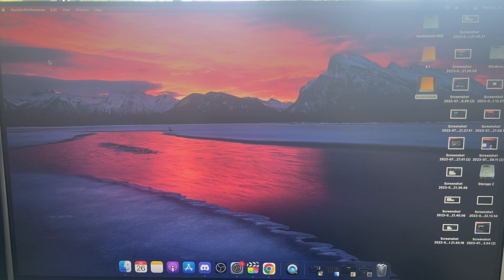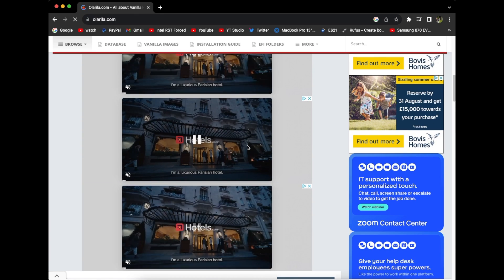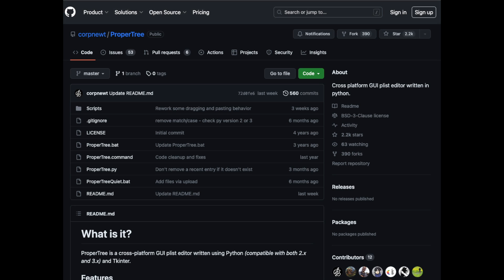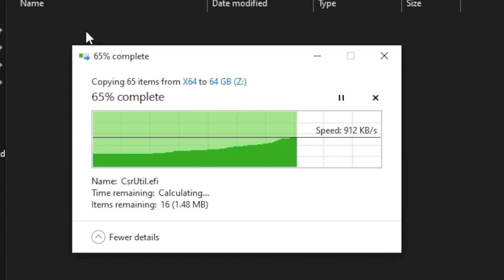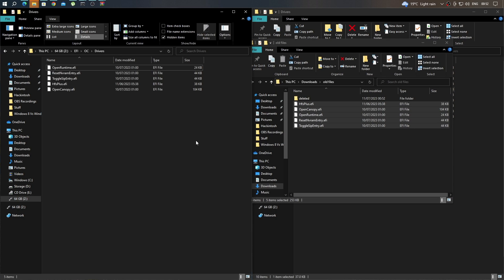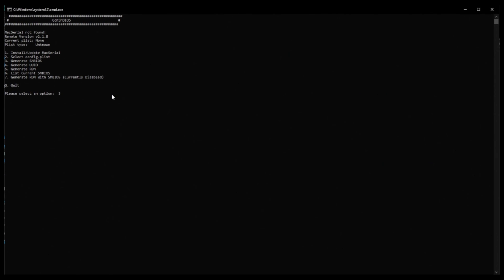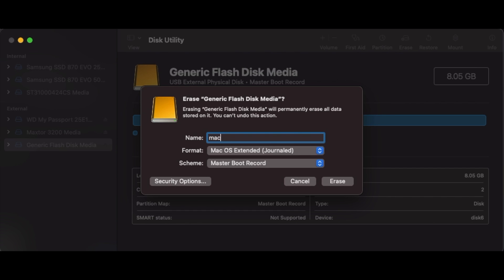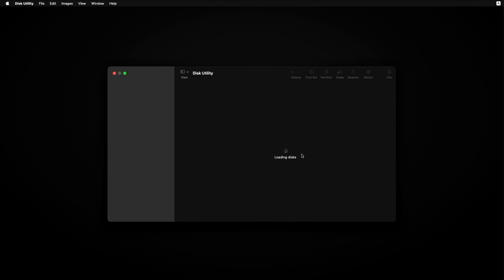Hackintoshing a Dell Percision T1700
Hello guys, today I present you a project that I worked on around 5 months ago. That was hackintoshing a PC that was being used as my main at the time. It took me a few weeks to do but I did manage to get this working which was pretty nice. Since I did this months ago I can give a little review, it worked perfectly fine and was quite nice, but no I did not end up switching to macOS because of software limitations and I don't even use this computer anymore, I am back to using my laptop.